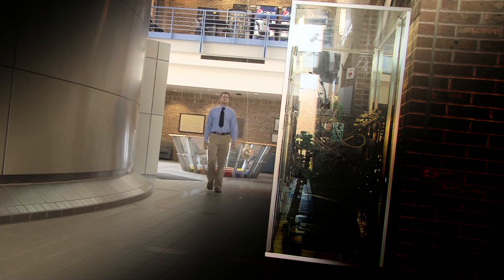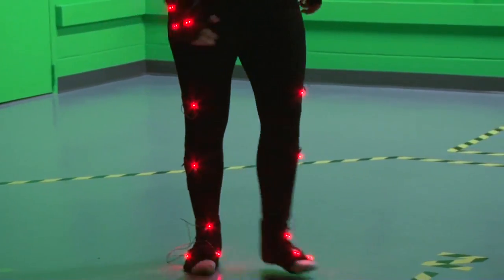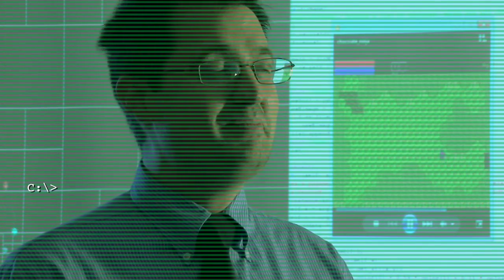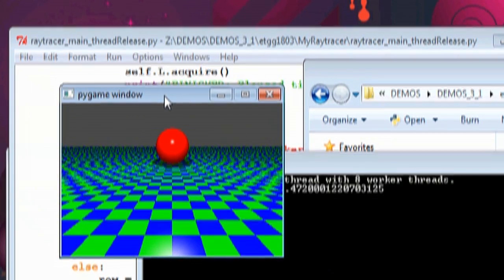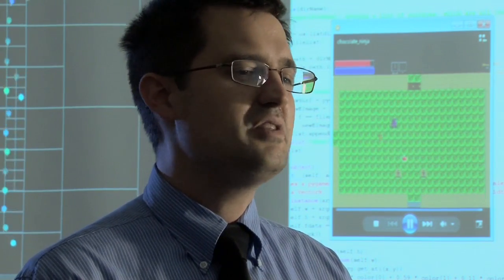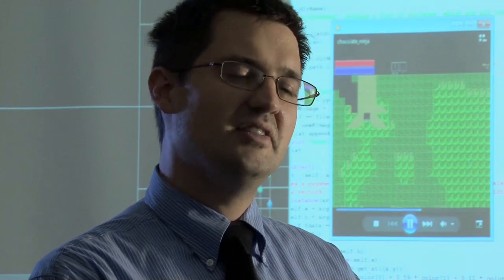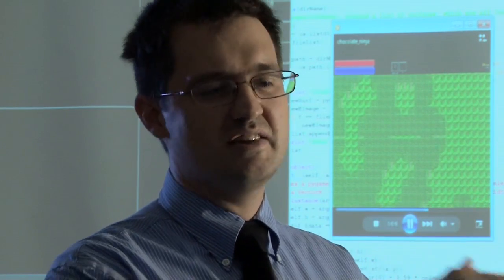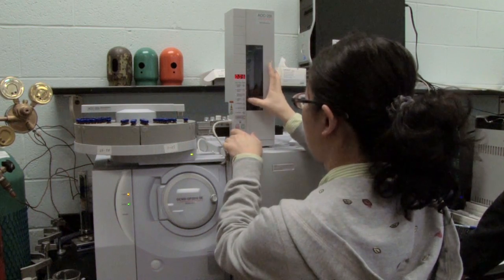STEM Career, Digital Gaming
My (Future) Life Career video project was funded by the eTech Ohio Commission, and produced by WOUB Public Media at Ohio University, Athens. This website consists of six career modules for students in middle school and high school, and one teacher self-study video support module with links to career investigation resources and assessment strategies
Each My (Future) Life Career video examines a career in a STEM field and includes an interview with a professional in the given career and what education pathways lead to that career. After viewing the My (Future) Life career videos students will have a better concept of what they need to do while in high school to prepare themselves for a STEM career.

Jason Witherell, Senior Instructor, Computer Engineering Technology, Shawnee State University
Dr. Jason Witherell,